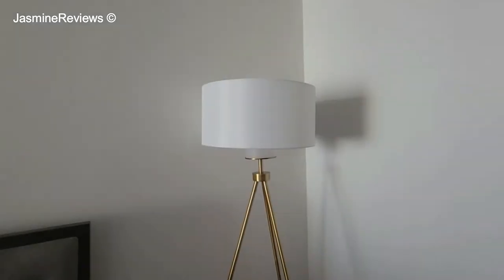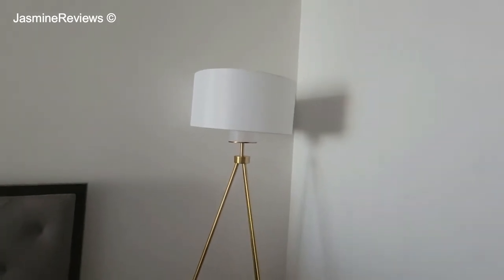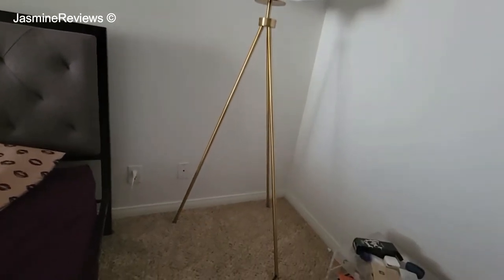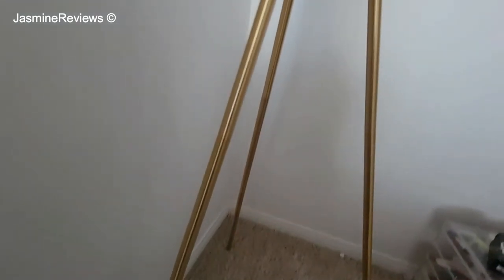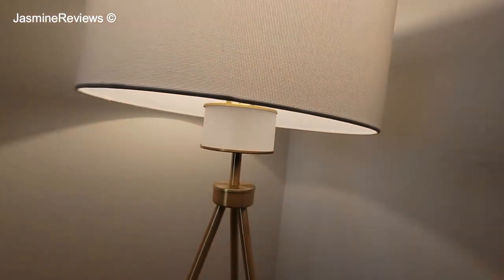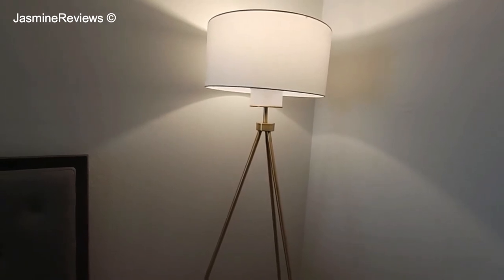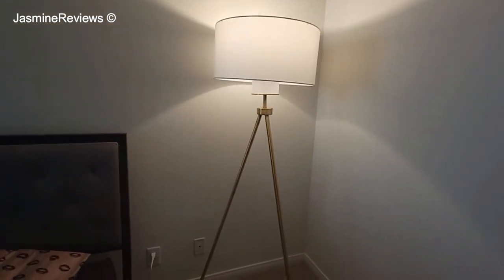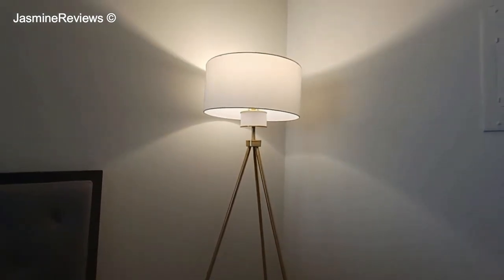Best Tripod Lamp - Safavieh FLL4008A Enrica Floor Lamp (Floretta 66" Tripod Floor Lamp)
The Safavieh Enrica tripod floor lamp is a stylish mid-century tripod floor lamp that is a statement piece for sure. Another similar lamp is the Brightech Jaxon ✅ This lamp also goes by the name of the Floretta 66" Tripod Floor Lamp on Wayfair (looks identical in specs) but it tends to be more affordable at Amazon so check there first.

Pros
- Stylish mid-century lamp
- Comes with a free 60 W LED lamp

Cons
-  Large (this may be a pro or con depending on your living space)

This tripod floor lamp measures 66 tall and measures 25" between each tripod lamp. The Safavieh tripod lamp features a gold finish and white lamp shade. It's easy to assemble and adds a glam touch to any room.

Amazon Affilliate Disclaimer: I am a participant in the Amazon Services LLC Associates Program, an affiliate advertising program designed to provide a means for website owners to earn advertising fees by advertising and linking to amazon(.com, .co.uk, .ca etc) and any other website that may be affiliated with Amazon Service LLC Associates Program.